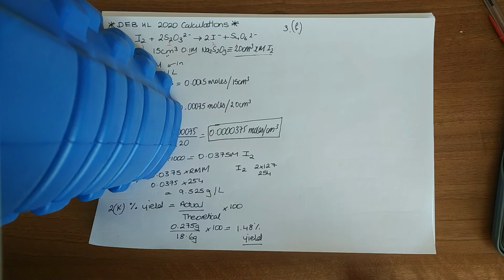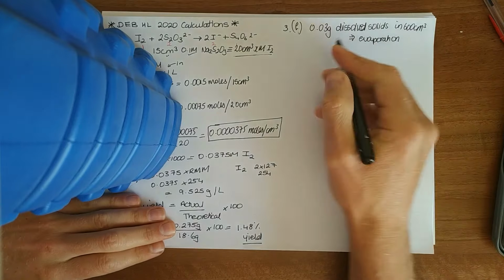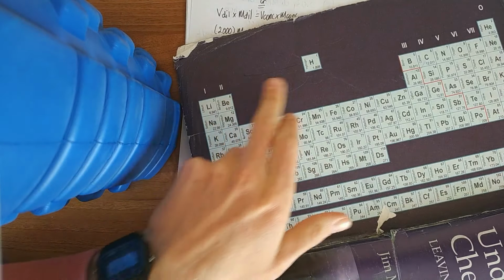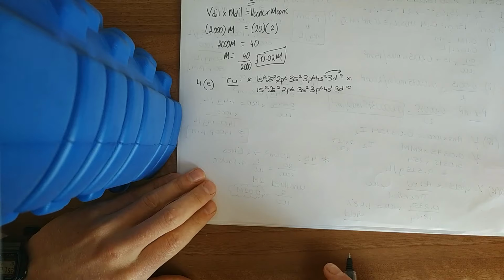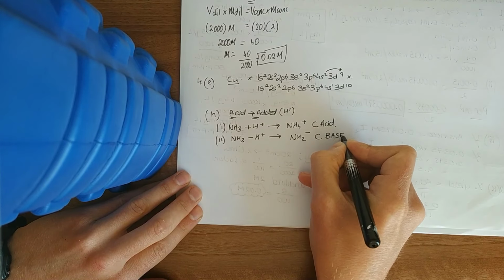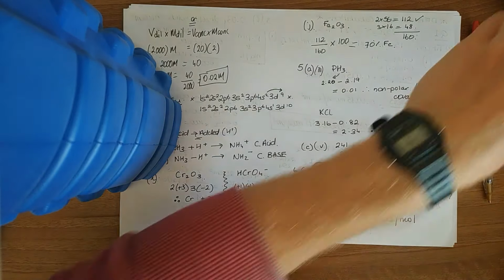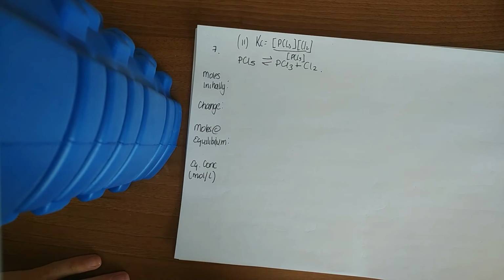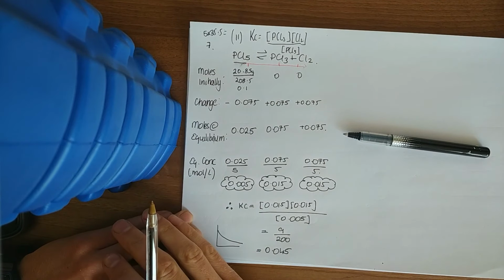DEB LC HL chemistry 2020 calculations q 1-7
Leaving certificate higher level solutions done from DEB mock paper 2020 chemistry. Done very quickly . Any questions just ask.

A student steam distilled 18.6 g of cloves and from the resulting isolation obtained 0.275 g of pure organic clove oil.
  ( k) Calculate the percentage yield of clove oil obtained by the student.

  ( f) A 600 cm3 sample of water was found to contain 0.03 g of dissolved solids and 0.84 g of suspended solids.
   Express the concentration in the sample, in parts per million, of
   ( i) the dissolved solids,
   ( ii) the suspended solids.

 ( b) A 20 cm3 sample of 2 M hydrochloric acid (HCl) solution was diluted to 2 litres with water.  Calculate the molarity of the resulting solution.

  ( e) Write the electron configuration (s, p, etc.) for a copper atom

( h) What is (i) the conjugate acid and (ii) the conjugate base of ammonia (NH3)?

( i) What is the oxidation number of chromium in
   ( i) chromium oxide (Cr2O3),
   ( ii) the hydrogenchromate ion (HCrO− 4)?

 ( j) Calculate the percentage by mass of iron in iron(III) oxide (Fe2O3).

Use electronegativity values to predict the type of bonding in
    1. phosphine (PH3),
    2. potassium chloride (KCl).

( v) Copy and complete the equation for the  nuclear reaction involved in the alpha decay of americium-241 (Am-241) to neptunium (Np).
     241 95Am                __________    +    __________ (6)

( c) Calculate the heat of combustion of benzene according to the balanced equation:
 C6H6  (l)    +    7.5O2  (g)                6CO2  (g)    +    3H2O  (g)
   The heats of formation of benzene, carbon dioxide and water are +48.7, –393.5  and –285.8 kJ mol–1, respectively.

When 20.85 g of phosphorus(V) chloride was heated in a 5 litre container at a temperature of 500 K, it was found that at equilibrium 75.0% of the PCl5 gas  had dissociated.
   ( iii) Calculate the value of KC for the reaction at 500 K. (15)
   When the temperature of the equilibrium mixture is increased, the phosphorus(V) chloride decomposes further to form phosphorus(III) chloride and chlorine.
   ( iv) Is the reaction endothermic or exothermic?  Justify your answer. (5)
   ( v) State the effect on the yield of PCl5    ( i) if more chlorine (Cl2) is added to the system,    ( ii) if the pressure is increased by reducing the container size.
    Justify your answer in the case of one of the above conditions. (9)